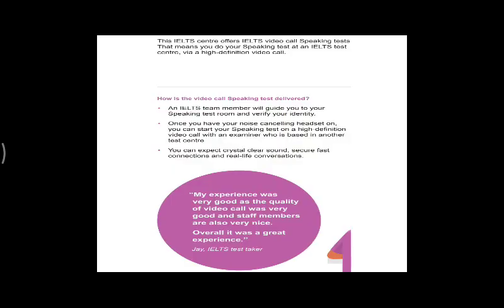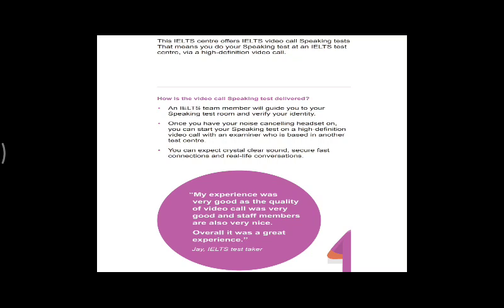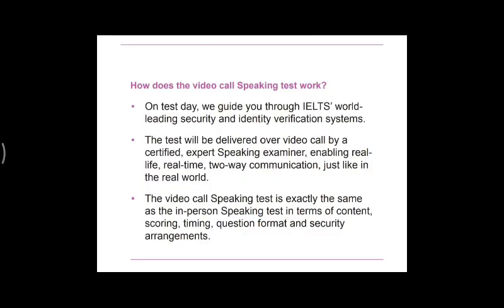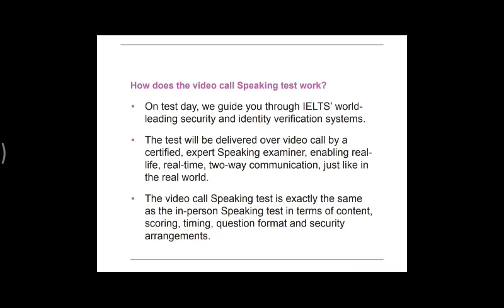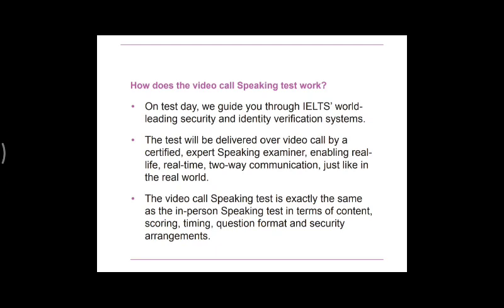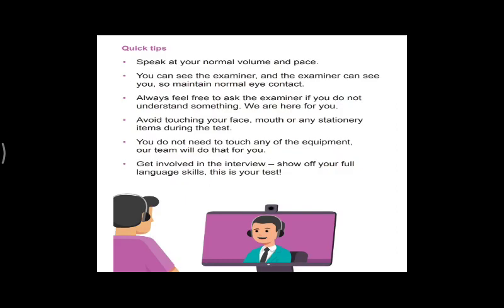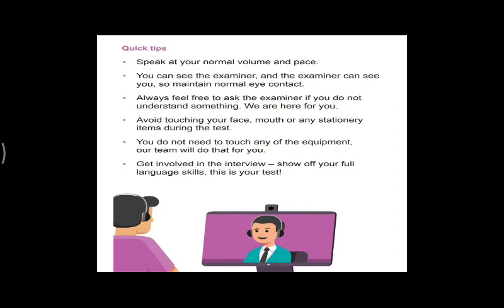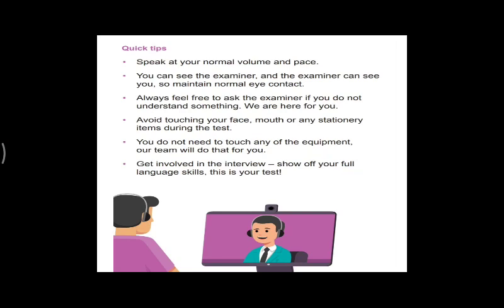Breaking News!!! New update in IELTS Speaking format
There is latest news for IELTS Speaking. Due to COVID-19, IDP has updated the speaking test process. So what are those update. Watch and Learn
Download ebooks
9 Bands IELTS Letter Writing Templates/Formats